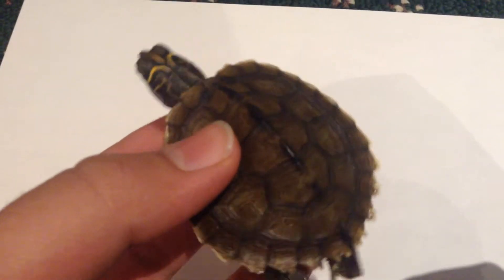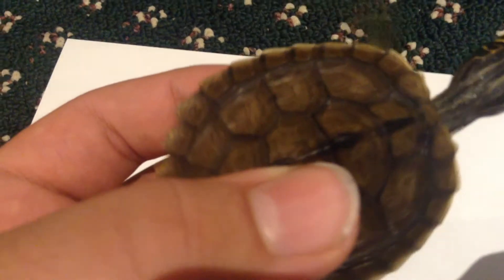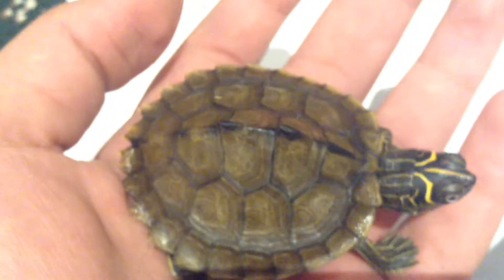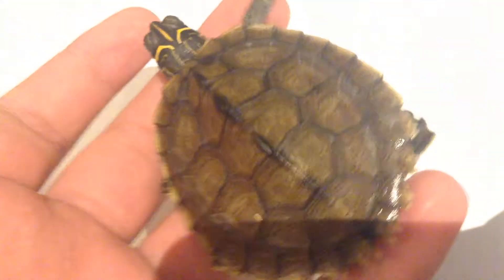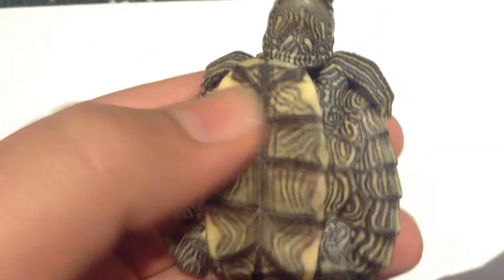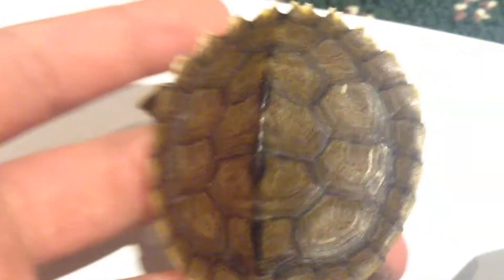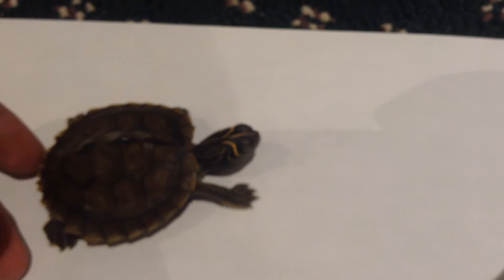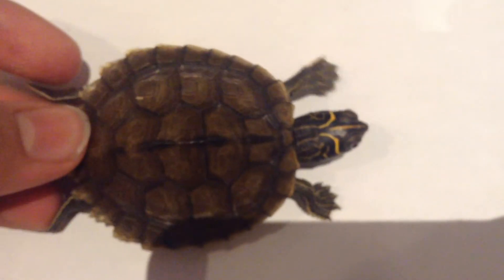How to spot and cure turtle shell rot!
This weeks video, uploaded earlier will be about how to spot turtle shell rot!